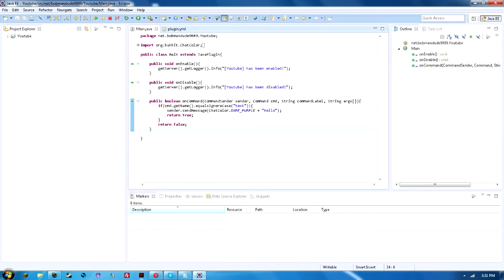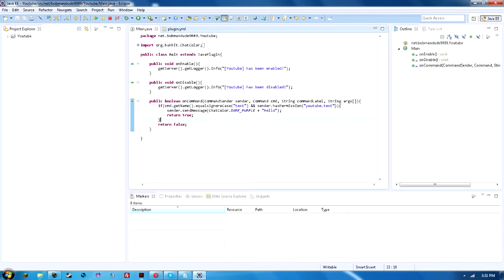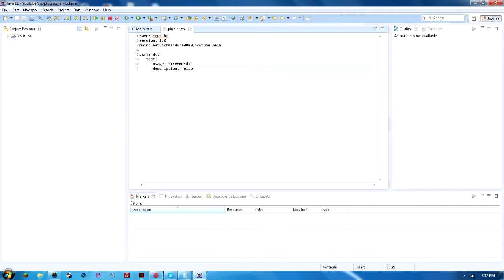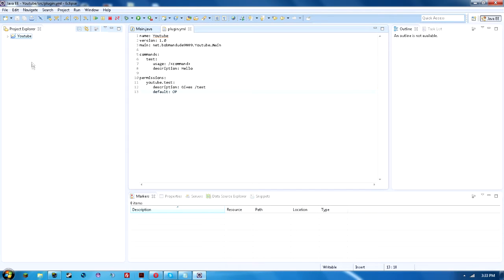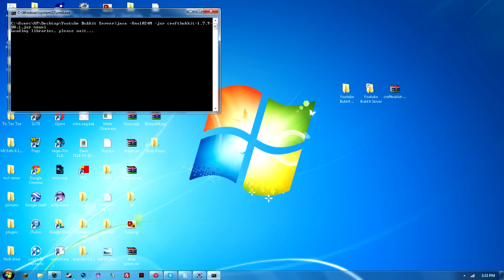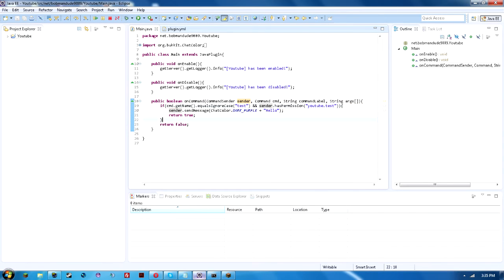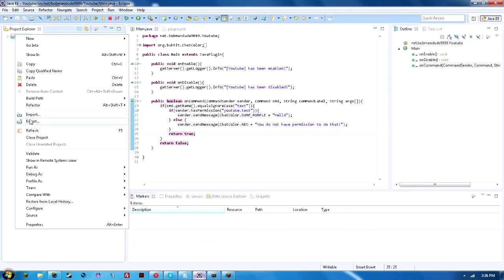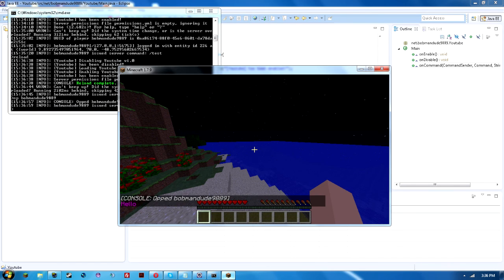[Bukkit Plugin Dev] Ep: 2 (Permissions)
In this episode of Bukkit Plugin Dev we learn how to do permissions!